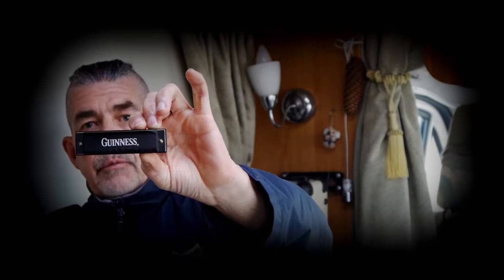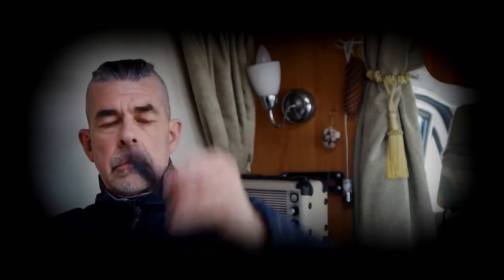My New Guinness Harmonica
Come across this Guinness Harmonica while shopping just had to get it.